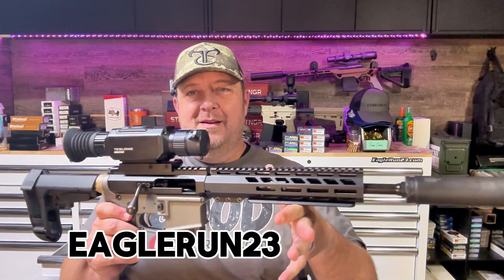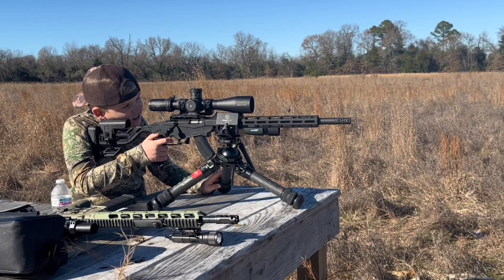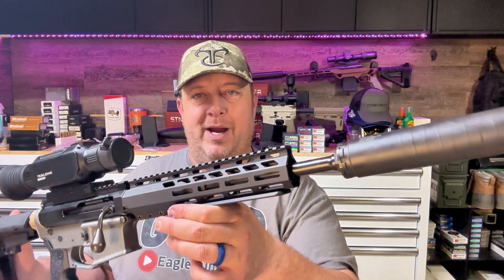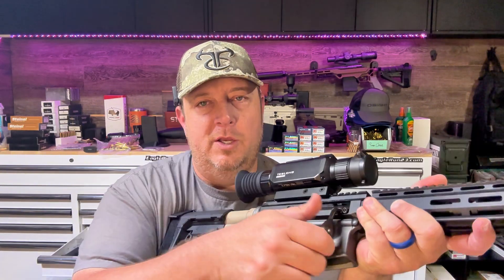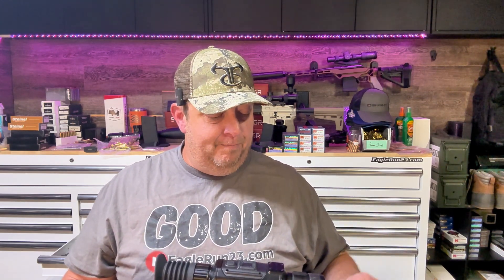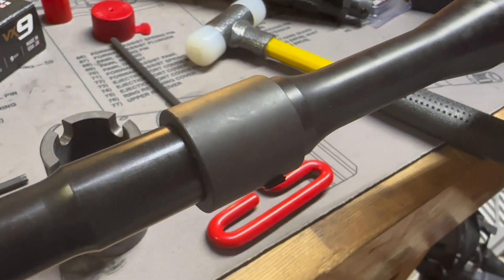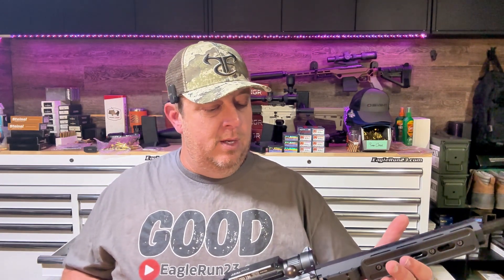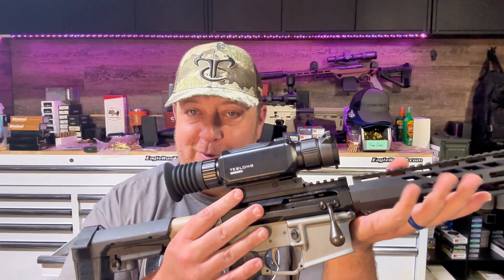What is a Bolt Action AR-15?! This one is .338 ARC.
The ultimate fusion of precision and versatility, Bear Creek Arsenal BC-15 Bolt Action Style Upper, now chambered in .338 ARC! In this video, we dive deep into this game-changing upper that brings bolt-action accuracy to your AR-15 lower. This upper combines the modularity of the AR platform with the inherent reliability and precision of a bolt-action system. We’ll cover its key features, including the rugged steel handle with an ultra-short 23-degree throw, high-quality construction, and seamless compatibility with any mil-spec AR-15 lower. Plus, we’ll explore why the .338 ARC is a perfect choice for subsonic hunting and long-range performance. Watch our hands-on review, range test, and detailed breakdown to see why this upper is a must-have for your next build!